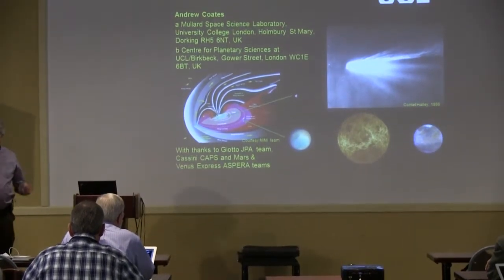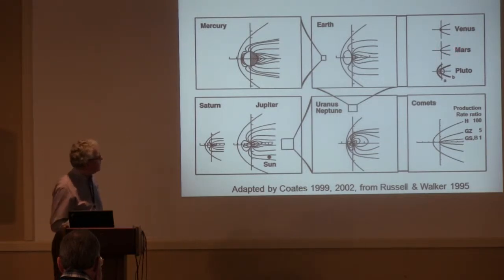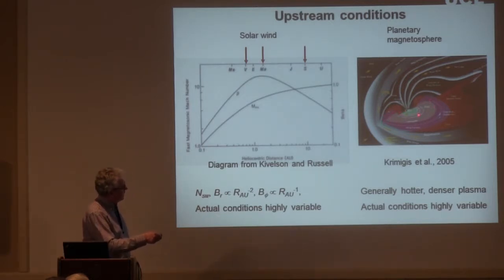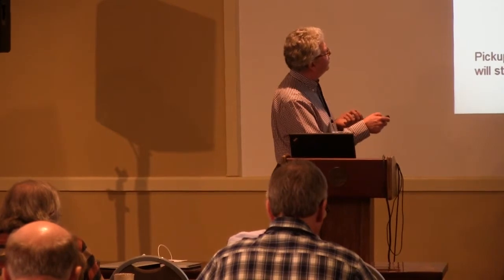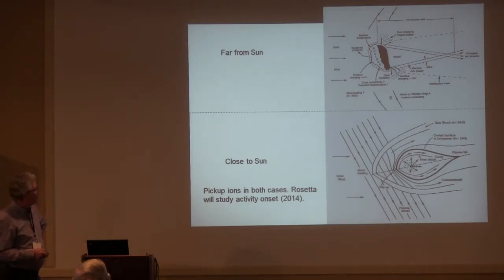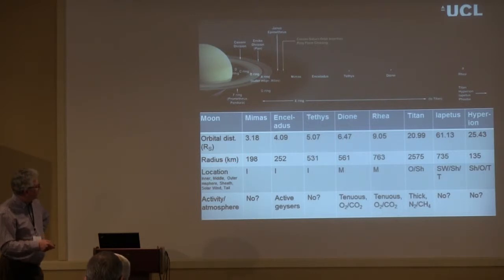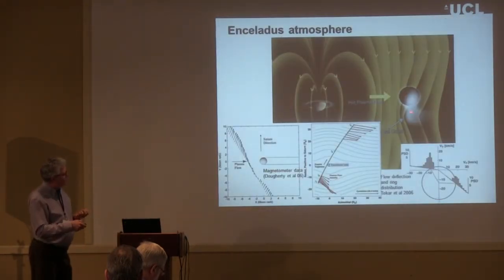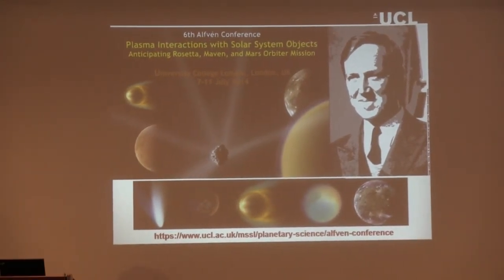Andrew Coates - Plasma Measurements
This is a presentation by Andrew Coates at the 2014 AGU conference on Magnetosphere-Ionosphere Coupling in the Solar System.

The full title is "Plasma Measurements at Non-Magnetic Solar System Bodies"